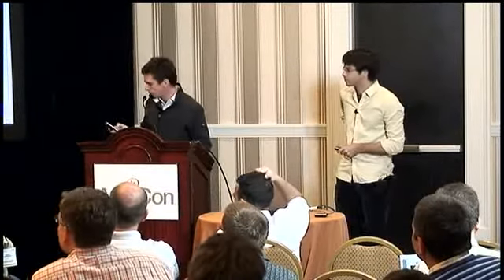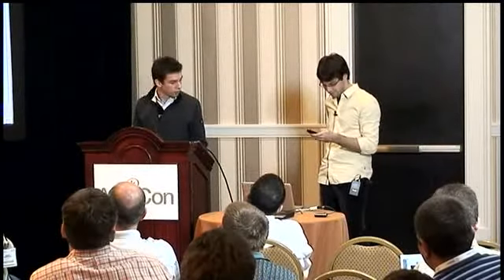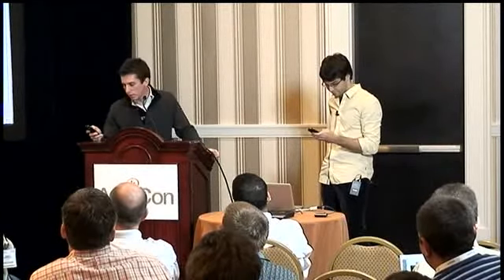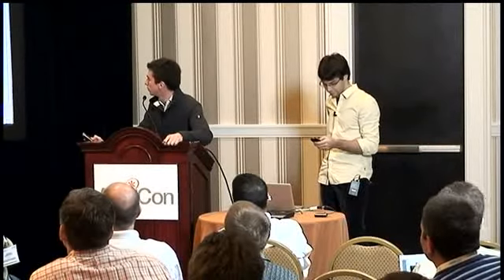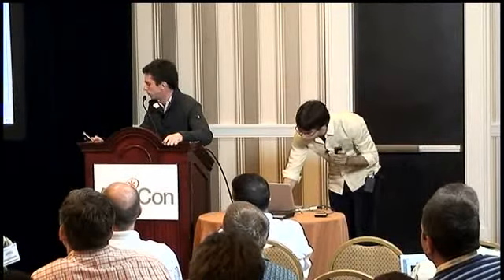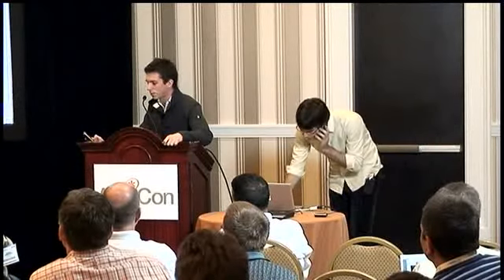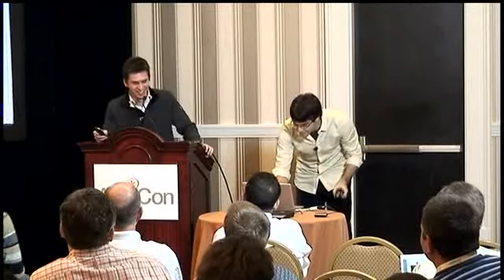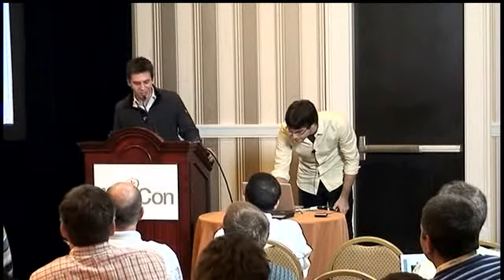IPv6 in Asterisk 1.8 (I) - Part 3